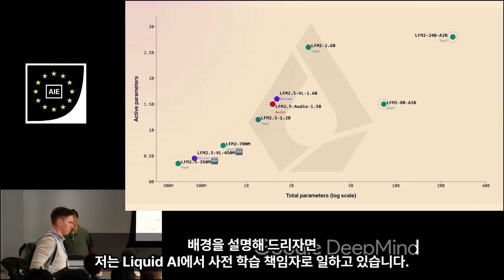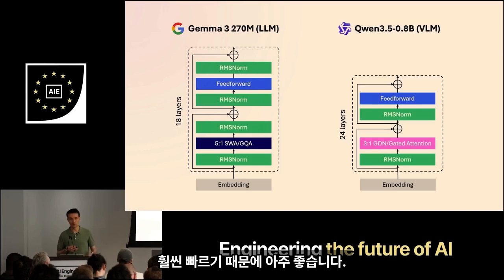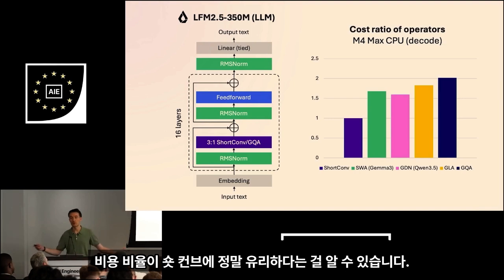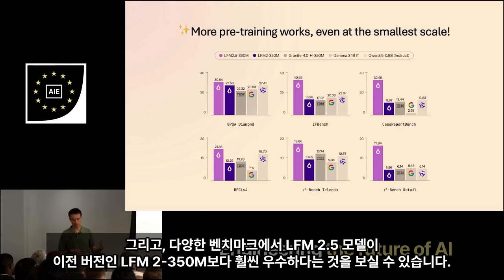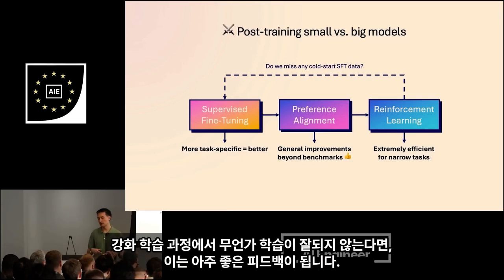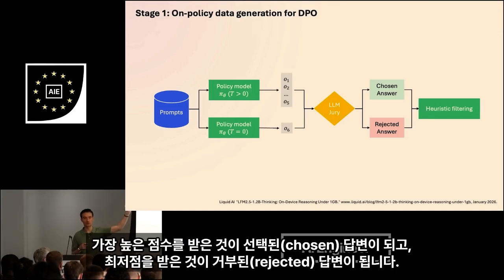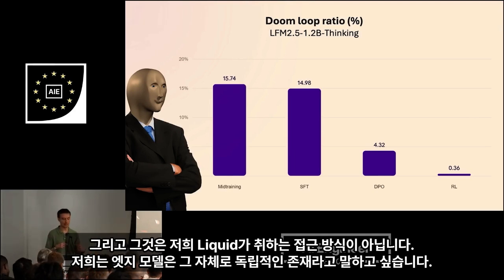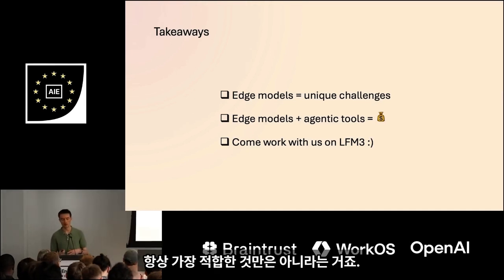Everything I Learned Training Frontier Small Models — Maxime Labonne, Liquid AI (번역)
Liquid AI팀에서 이야기 하는 small llm 모델 이야기 입니다.
작은 모델들의 발전 방향에 대해서 엿볼 수 있는 내용이며, 어떠한 점이 아직 부족한지, 어떠한 점에 집중해야 하는지를 이야기 합니다.